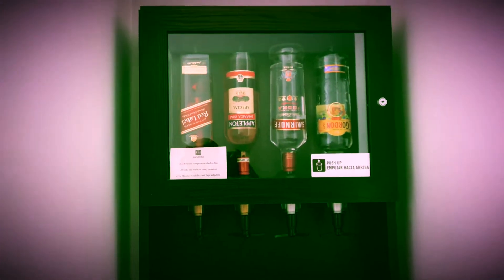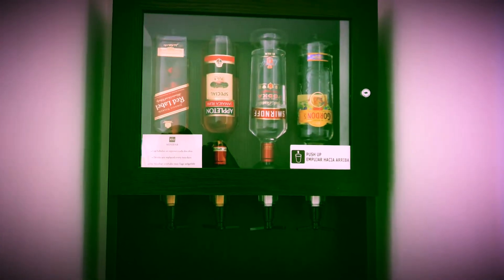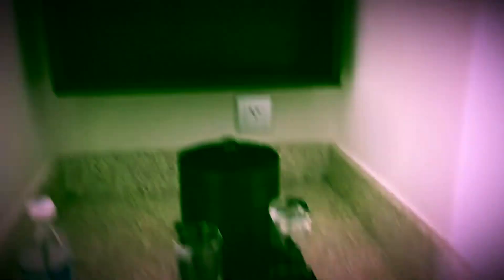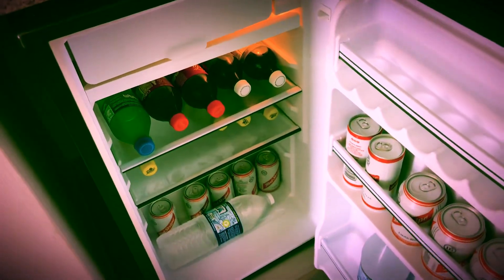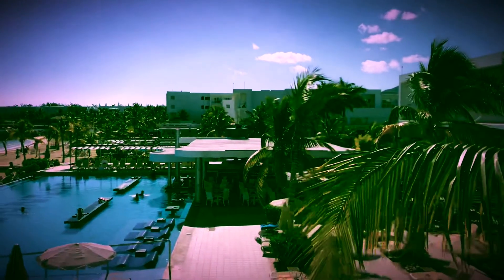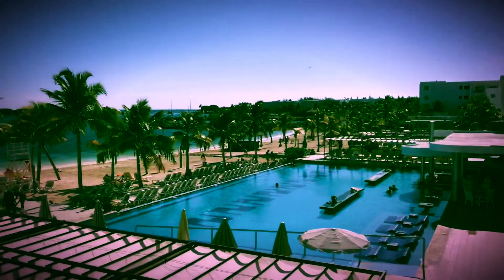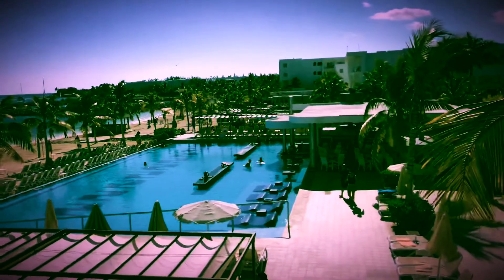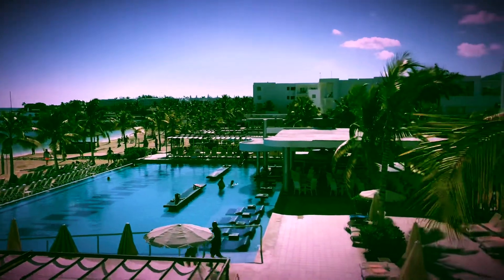Rod J BeerVentures | What To Expect From Hotel Room Bar At RIU Jamaica